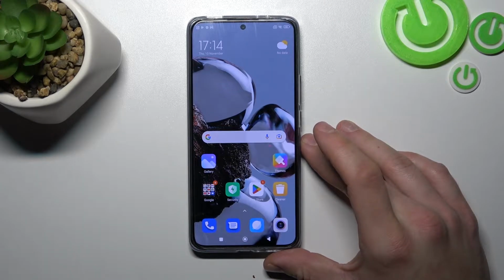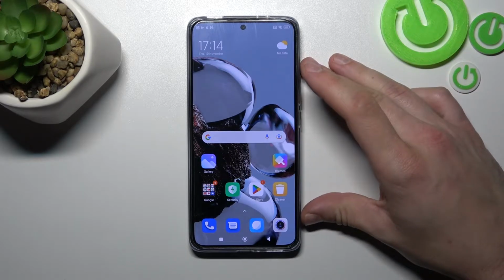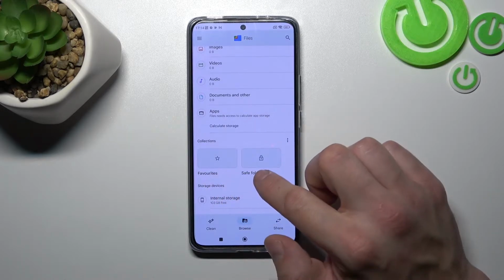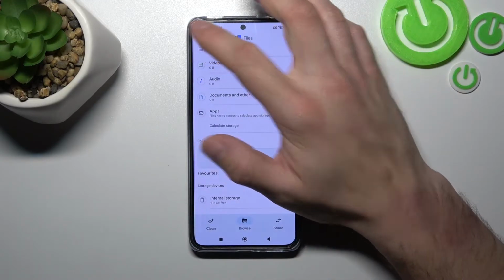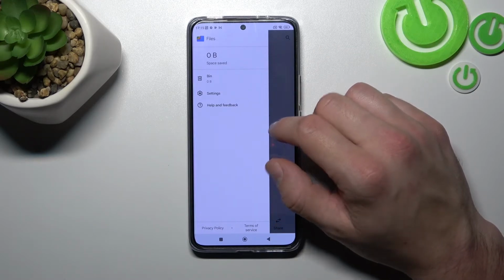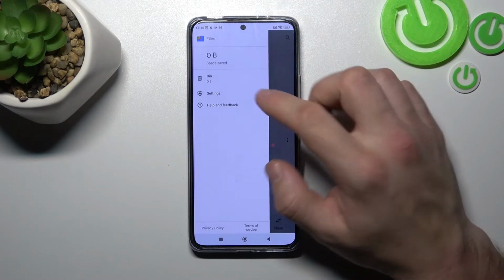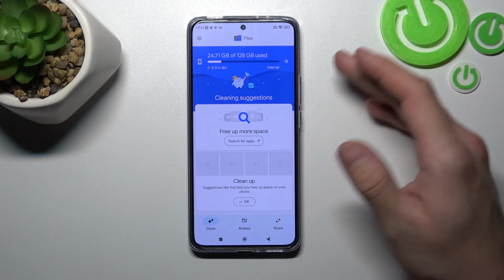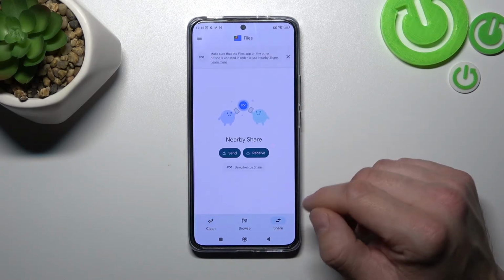How to Manage File Manager in XIAOMI 12T – File Manager Options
If you’d like to manage the file manager in your XIAOMI 12T, then here we are coming to show you how to do it! In this tutorial we would like to show you how easily you can find proper section, which will allow you to manage the file manager. So let’s follow all shown steps and successfully manage file manager.

How to manage file manager in XIAOMI 12T? How to find file manager in XIAOMI 12T? How to use file manager in XIAOMI 12T? How to custom file manager in XIAOMI 12T?